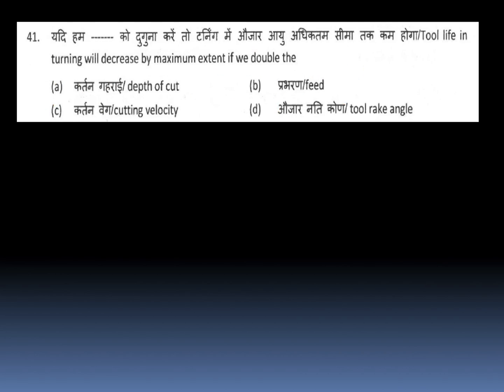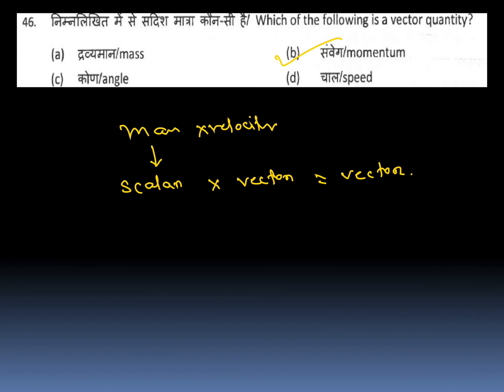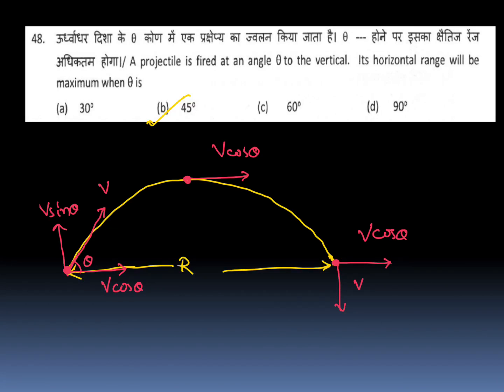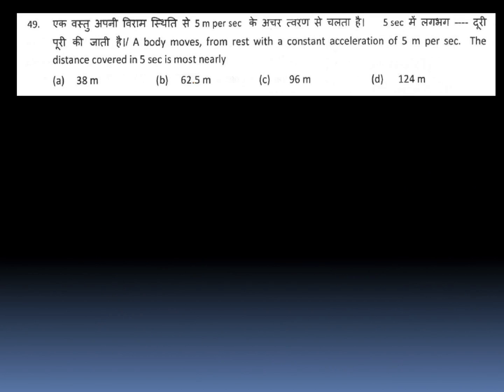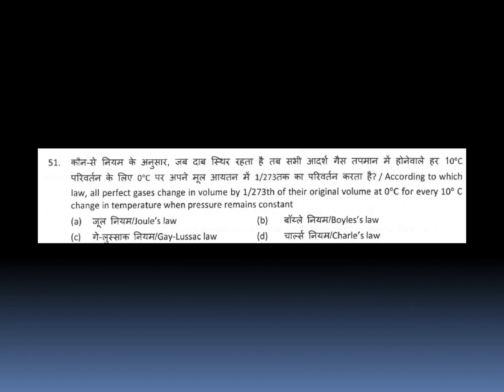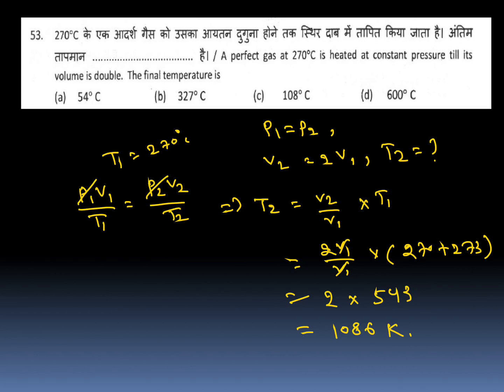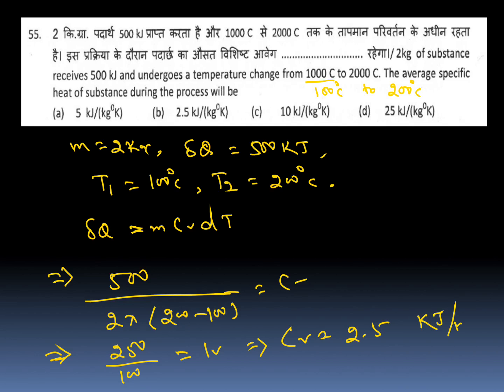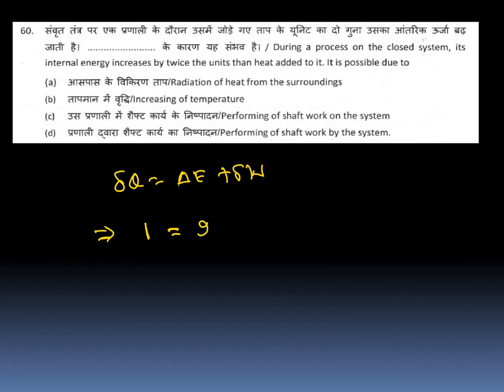ISRO TECHNICAL ASSISTANT 2015 PAPER SOLUTION Part 04